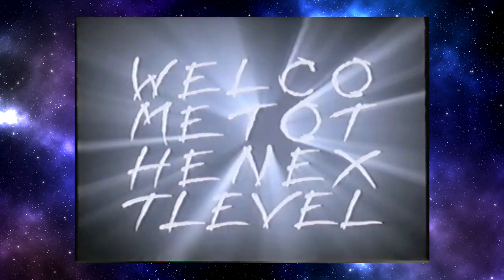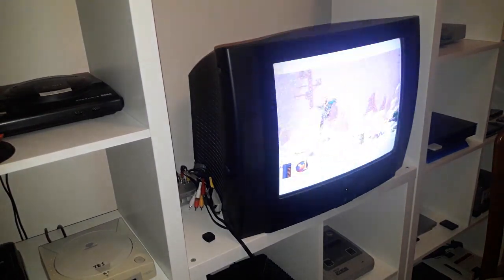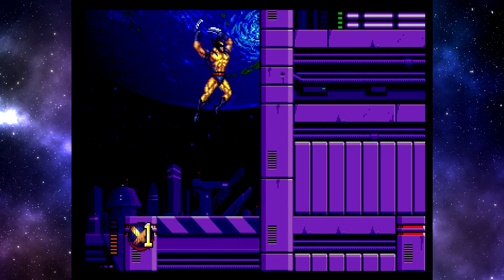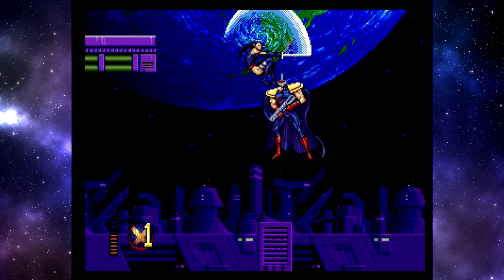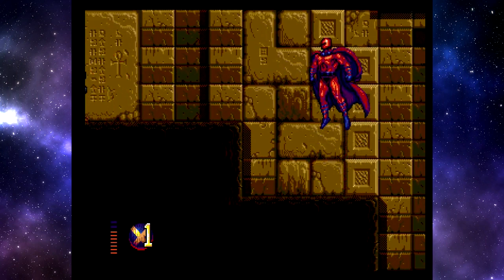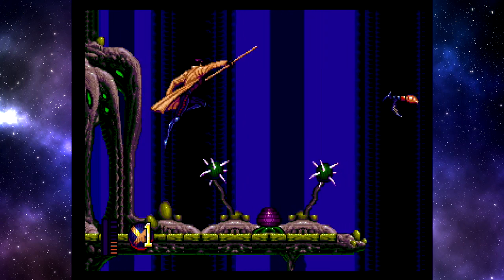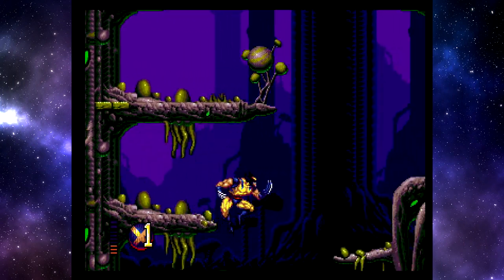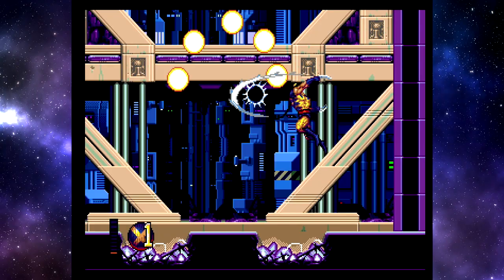VIDEOGEMS Folge 77 - X-Men 2: Clone Wars (Mega Drive)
--=== X-MEN 2: CLONE WARS ===--

Erschienen für: Mega Drive

ENTWICKLER: HeadGames

PUBLISHER UND
ERSCHEINUNGSDATUM: Sega (USA: Mai 1995), Sega (Europa: Oktober 1995)

Songs, movies and game footage are owned by their publishing companies.